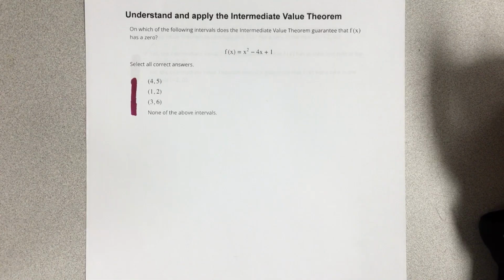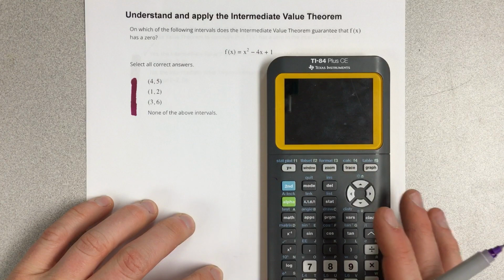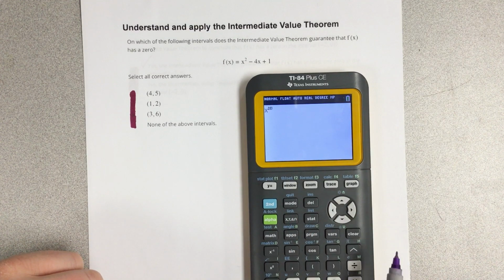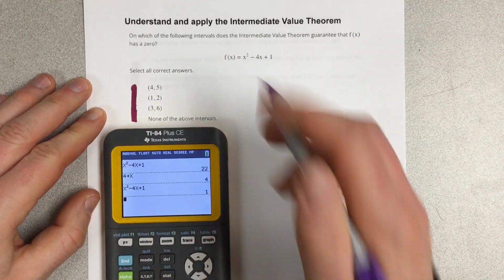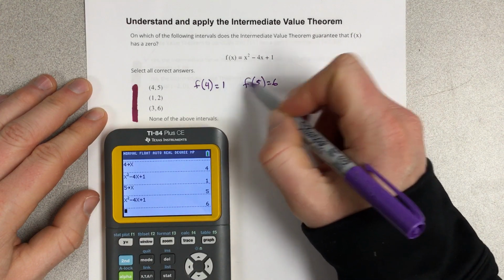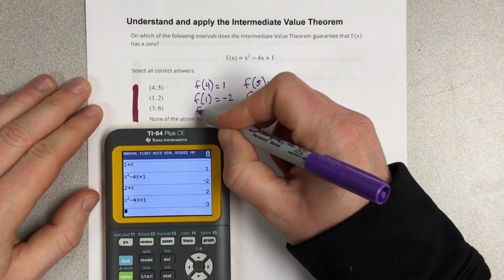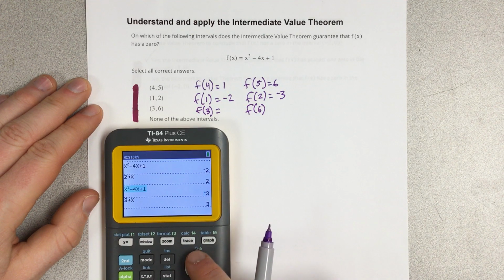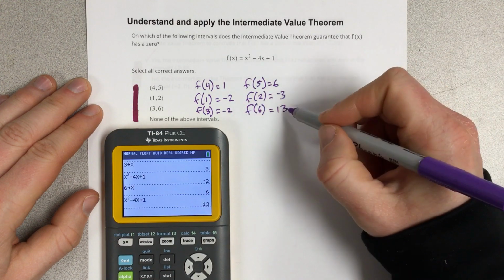Understand and apply the intermediate value theorem